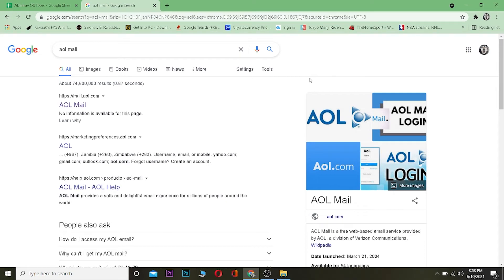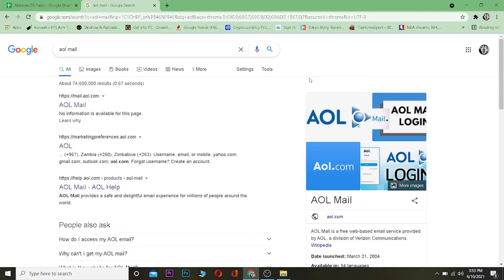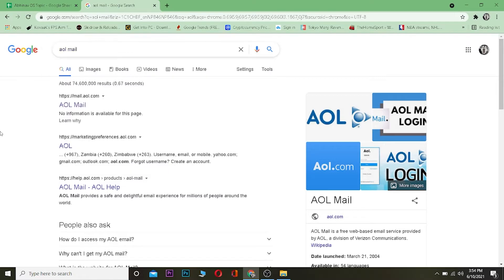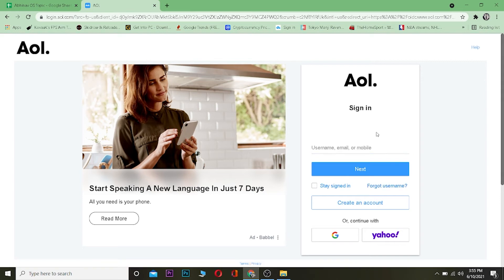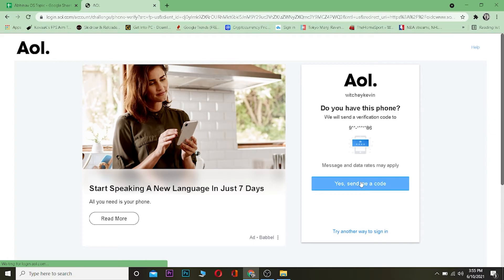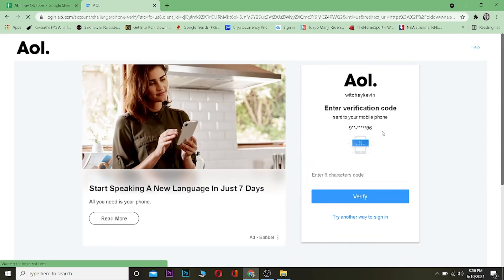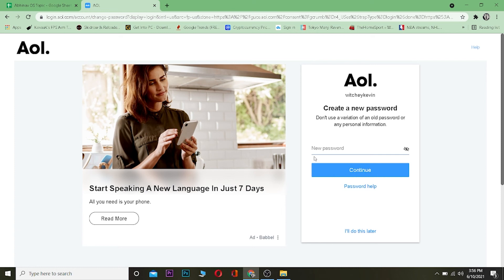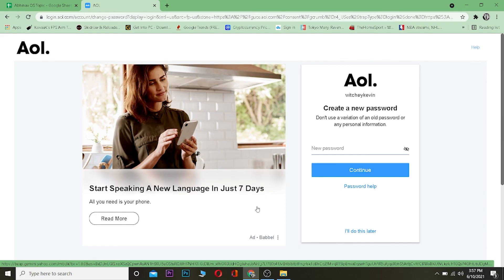Reset AOL Password 2021: How to Recover AOL Mail Account | aol login password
In this video, I'm going to show you how to reset your aol password.
I'm going to teach you step by step on how to reset your AOL password without having any trouble at all so that you can get back into your account. It's really simple and doesn't take up too much of your time at all. So let me show you the process in a few minutes. Let's go!

2. Click "forgot password" on the login screen
4. Check your inbox for a message from AOL containing a link to reset your password
That is how you reset your aol password. For full details watch the video till the end.